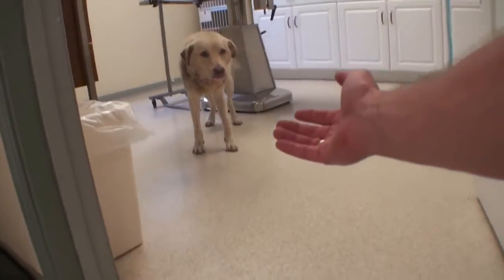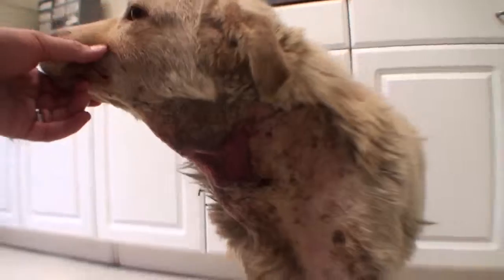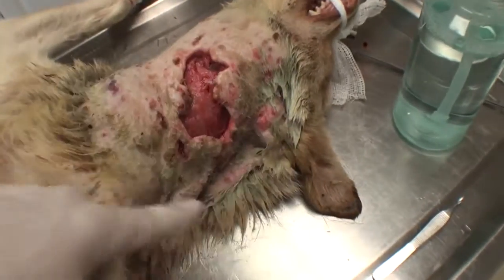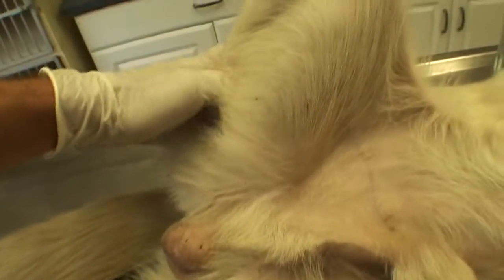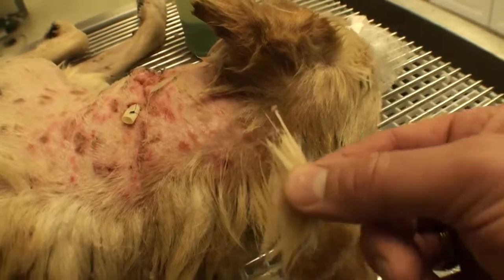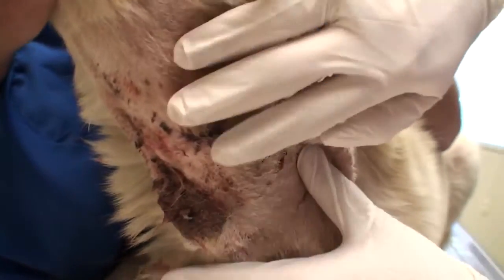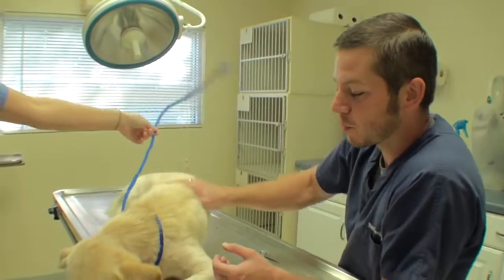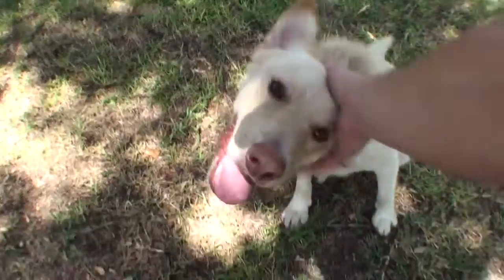Dog Saved 1 HOUR before being Euthanized GRAPHIC